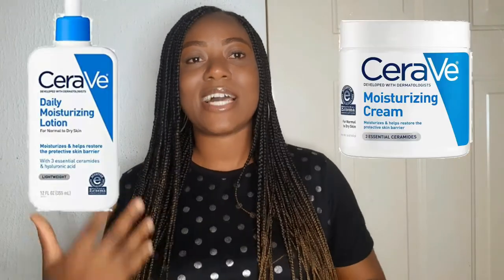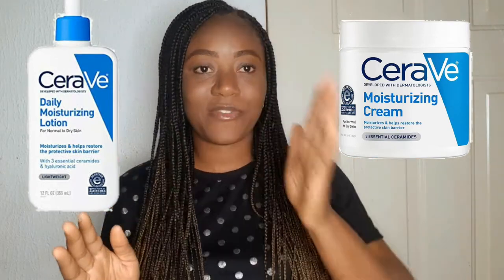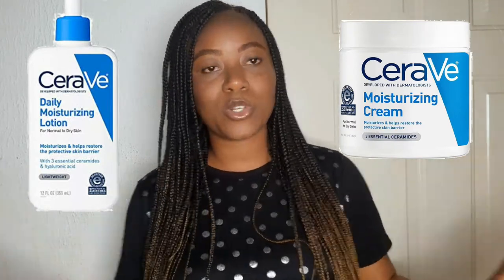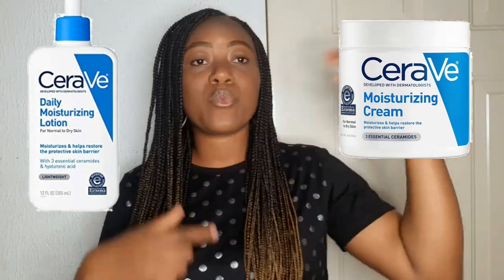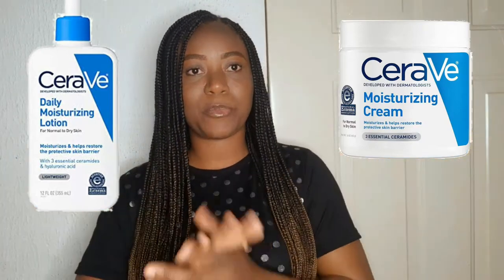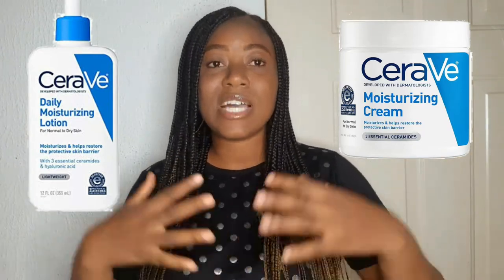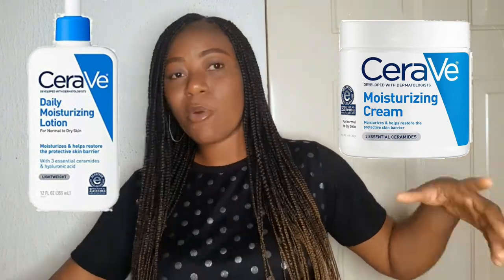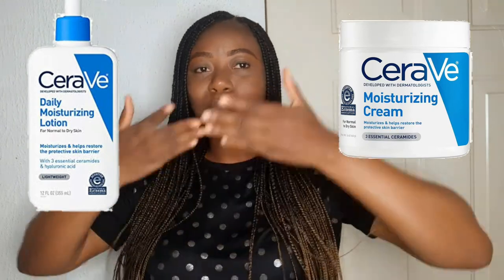CeraVE Daily Moisturizing Lotion and CeraVE Moisturizing cream review for day/night skin routine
CeraVe moisturizing daily lotion and CeraVe daily moisturizing cream review.

to purchase my Ebook link to Human Hair Business E-book To Start Making Money